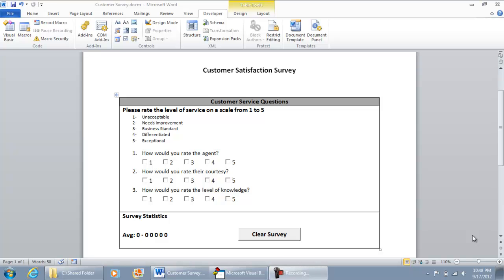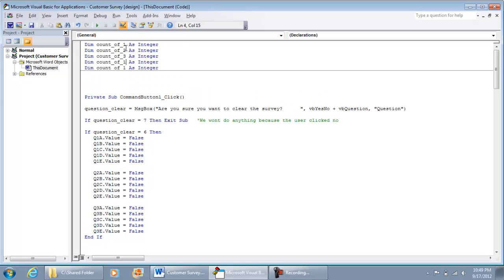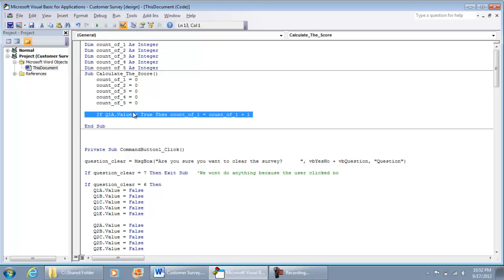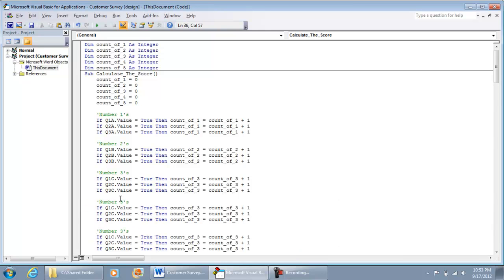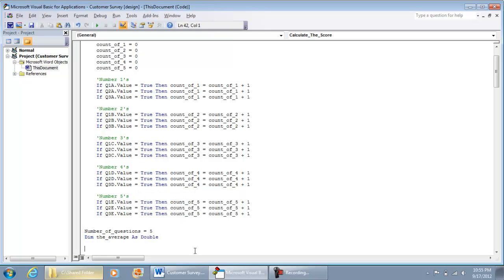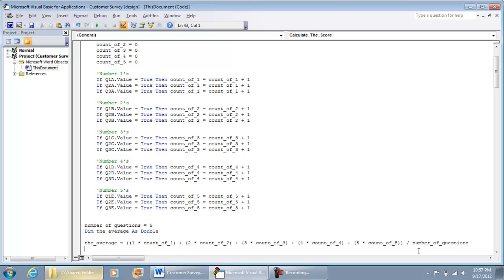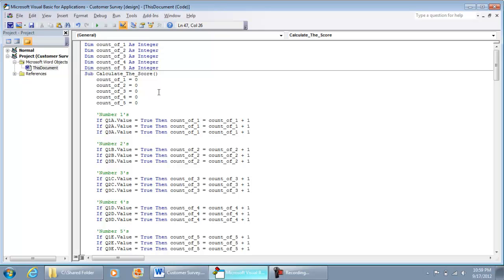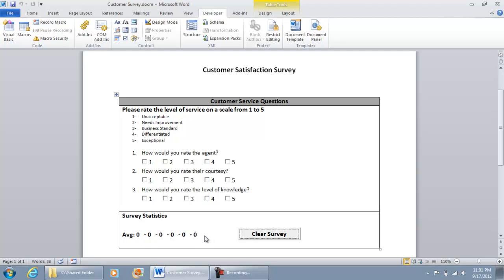Calculation code for Survey - Functional Checklist Survey in Microsoft Word 2010 (part 9 of 9)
This video shows how to add the calculation code for the Survey Microsoft Word 2010. Word Document is built using Visual Basic Editor and is saved as a Macro Enabled Document (.docm). VBA ActiveX Controls Used: Checkbox, Label, Commandbutton. Survey has checkbox options for a customer satisfaction survey checklist. Commandbutton allows user to clear the survey and all data is auto-calculated.

Dim count_of_1 As Integer
Dim count_of_2 As Integer
Dim count_of_3 As Integer
Dim count_of_4 As Integer
Dim count_of_5 As Integer
Private Sub Calculate_The_Score()
    count_of_1 = 0
    count_of_2 = 0
    count_of_3 = 0
    count_of_4 = 0
    count_of_5 = 0

    If Q1A.Value = True Then count_of_1 = count_of_1 + 1
    If Q2A.Value = True Then count_of_1 = count_of_1 + 1
    If Q3A.Value = True Then count_of_1 = count_of_1 + 1

    If Q1B.Value = True Then count_of_2 = count_of_2 + 1
    If Q2B.Value = True Then count_of_2 = count_of_2 + 1
    If Q3B.Value = True Then count_of_2 = count_of_2 + 1

    If Q1C.Value = True Then count_of_3 = count_of_3 + 1
    If Q2C.Value = True Then count_of_3 = count_of_3 + 1
    If Q3C.Value = True Then count_of_3 = count_of_3 + 1

    If Q1D.Value = True Then count_of_4 = count_of_4 + 1
    If Q2D.Value = True Then count_of_4 = count_of_4 + 1
    If Q3D.Value = True Then count_of_4 = count_of_4 + 1

    If Q1E.Value = True Then count_of_5 = count_of_5 + 1
    If Q2E.Value = True Then count_of_5 = count_of_5 + 1
    If Q3E.Value = True Then count_of_5 = count_of_5 + 1

number_of_questions = 3
Dim the_average As Double

the_average = ((1 * count_of_1) + (2 * count_of_2) + (3 * count_of_3) + (4 * count_of_4) + (5 * count_of_5)) / number_of_questions

- MICROSOFT EXCEL VBA AND MACROS FOR BEGINNERS